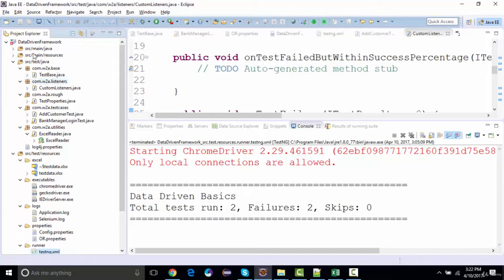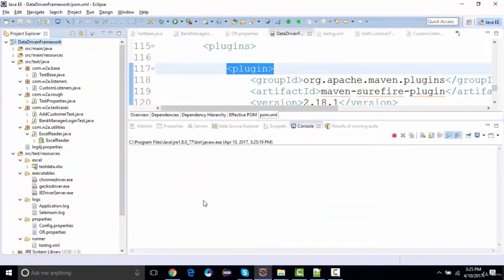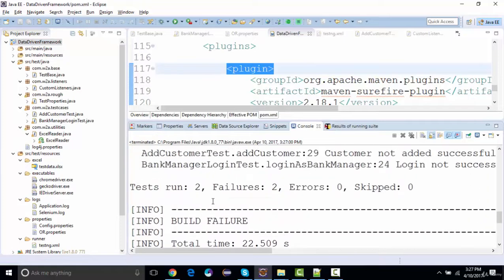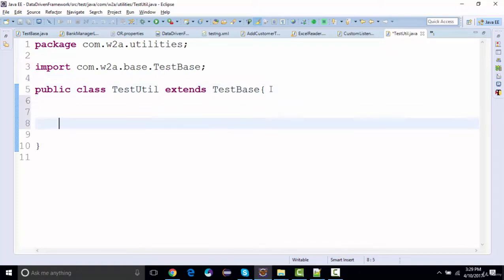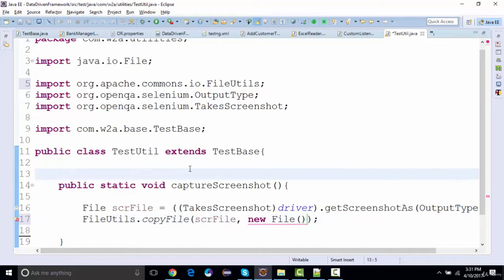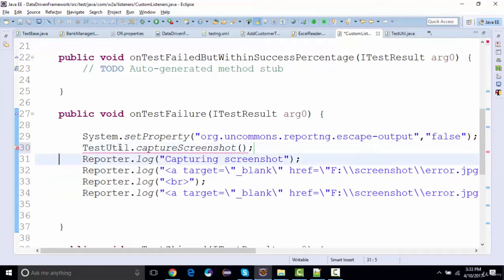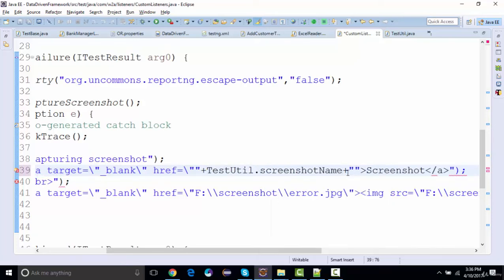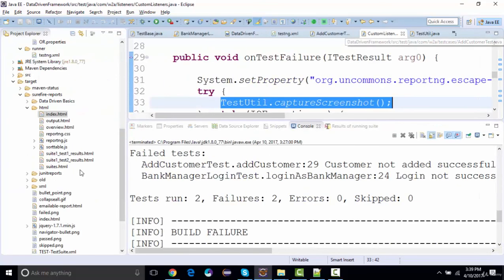10 Capturing Unique screenshots and report customization part 1